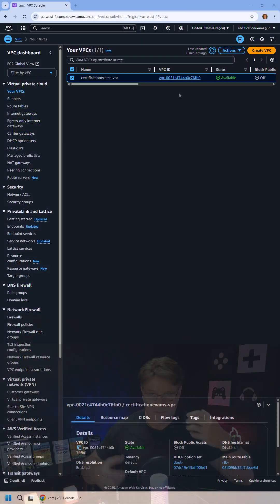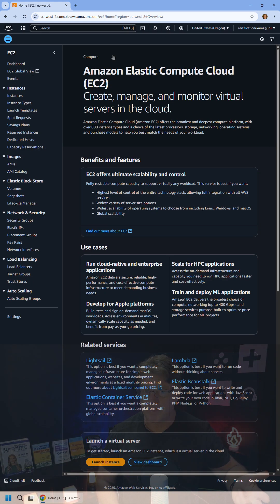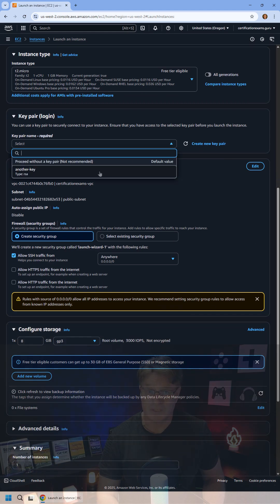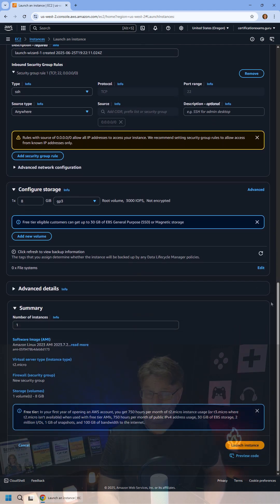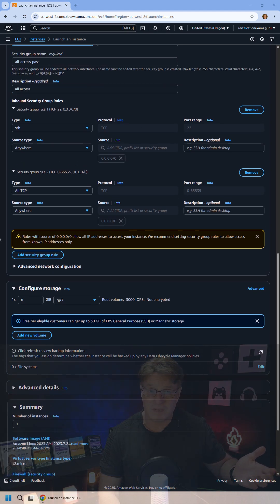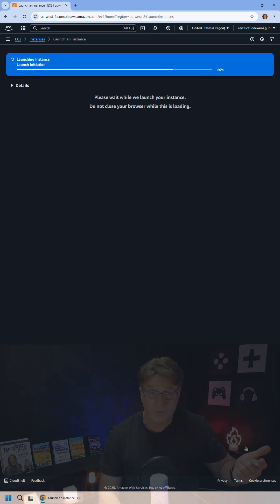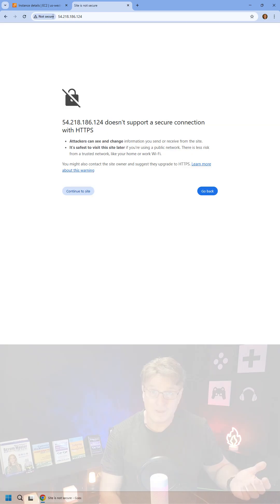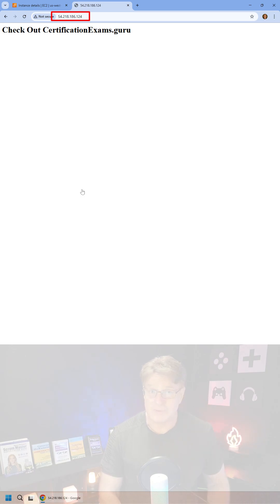How to Create an EC2 Instance in AWS Elastic Cloud Compute Security Groups VPC Subnet Deploy Apache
To create an EC2 instance in AWS, you start by logging into the AWS Management Console and navigating to the EC2 service. From there, you choose the option to launch a new instance. The process involves a series of steps where you select the settings for your virtual server.

The first step is to choose an Amazon Machine Image, or AMI. This is a preconfigured template that defines the operating system and optionally includes software like web servers, databases, or development tools. After selecting an AMI, you choose the instance type, which determines the hardware resources like CPU, memory, and networking capacity.

Next, you configure networking settings such as the VPC and subnet where the instance will reside. You decide whether the instance should be publicly accessible and assign a key pair for SSH access if you're using Linux, or RDP access if you're using Windows. You can also define storage volumes, set up monitoring, and apply security groups to control access.

After reviewing and launching the instance, it will begin to run and become available for use. You can connect to it using SSH or a remote desktop connection, depending on the OS. From there, you can install any additional software you need.

Common software packages installed on EC2 instances include web servers like Apache and Nginx, application servers like Node.js or Tomcat, and databases like MySQL, PostgreSQL, or MongoDB. Developers also commonly install Docker, Python, Java, and tools like Git, Jenkins, or Ansible.

The key difference between an EC2 instance and an AMI is that the AMI is the blueprint, while the EC2 instance is the running virtual machine created from that blueprint. You can think of the AMI as a mold and the EC2 instance as the finished product.

Popular types of AMIs include the Amazon Linux AMI, which is optimized for use with AWS and comes with AWS tools preinstalled. Ubuntu and Debian AMIs are widely used in development environments, while Red Hat Enterprise Linux and SUSE AMIs are often chosen for enterprise workloads. Windows Server AMIs are also available for running Windows-based applications. In addition to these, AWS Marketplace offers third-party AMIs that come bundled with commercial software, such as WordPress, SAP, or machine learning frameworks.

In summary, creating an EC2 instance involves selecting an AMI, configuring instance details, and launching the server. The AMI serves as the foundation, and the instance is the operational environment you use to run applications in the cloud.